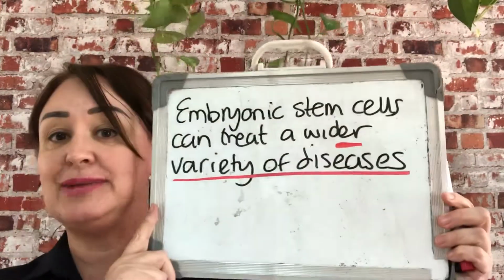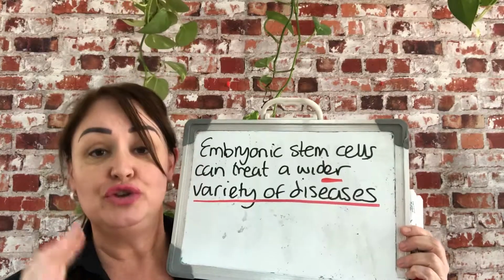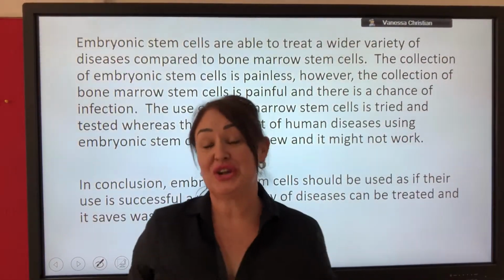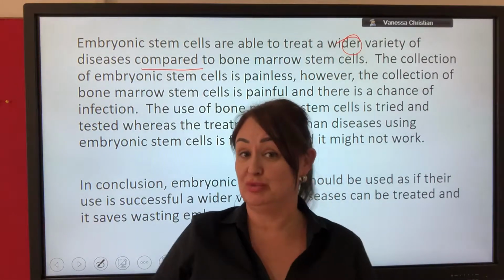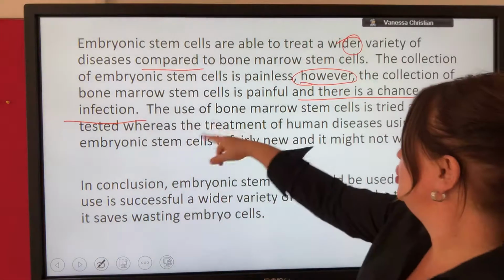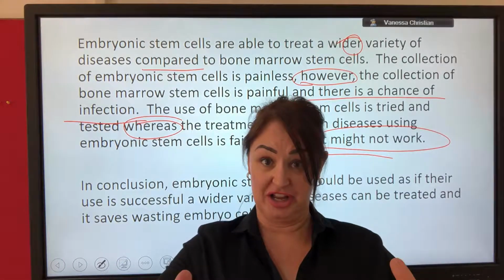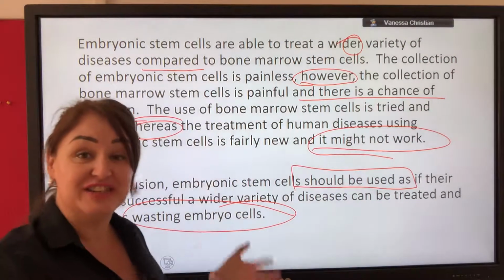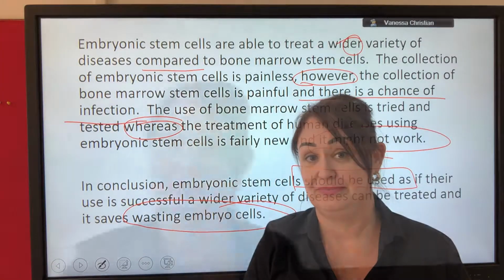Evaluation Question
This video looks at how to answer an evaluation question.  many times students know the biology but lose marks on these longer answer questions.  This video uses the context of stem cells to pluck out the three rules of an evaluation question ie pro's and con's;  infer from the text, dont just paraphrase, conclude and support your conclusion - don't sit on the fence!!